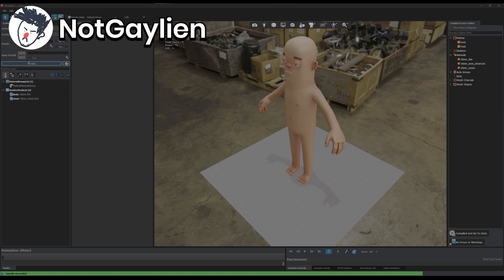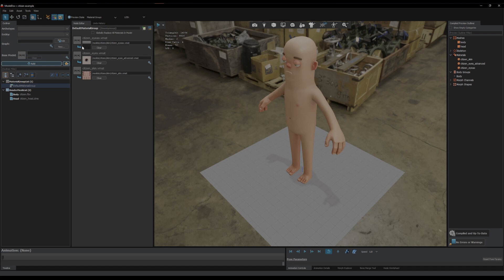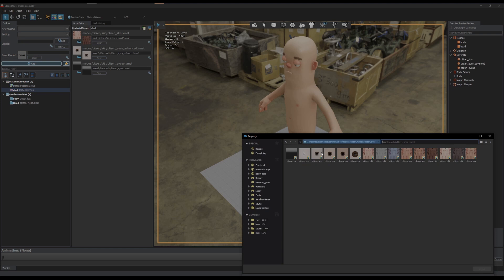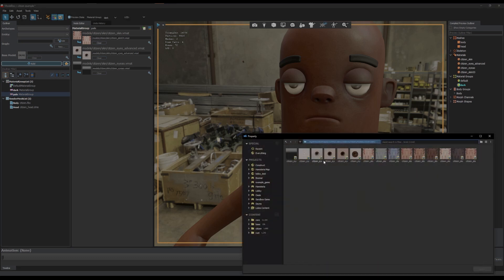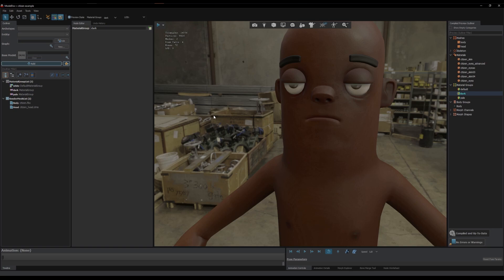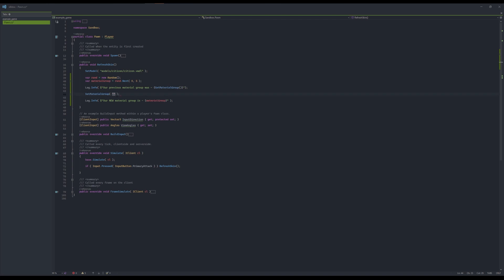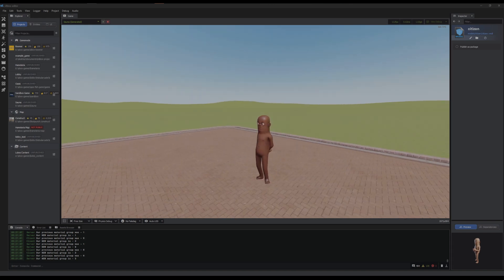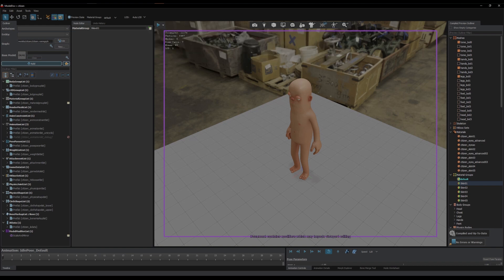Guide on Material Groups in S&box - Fish Bites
Mr. Luke will teach you everything there is to know about material groups in S&box, from setting them up in Modeldoc to coding them into your game.